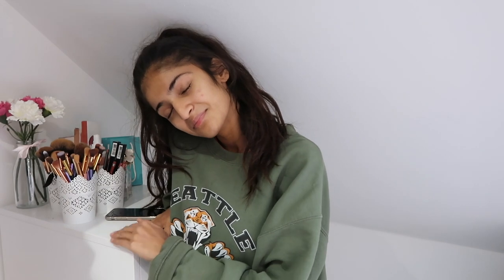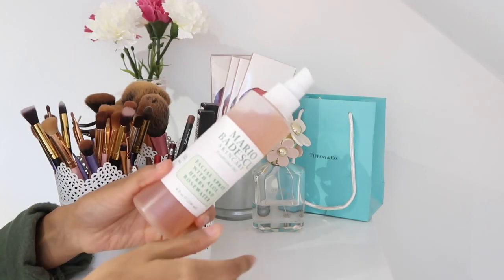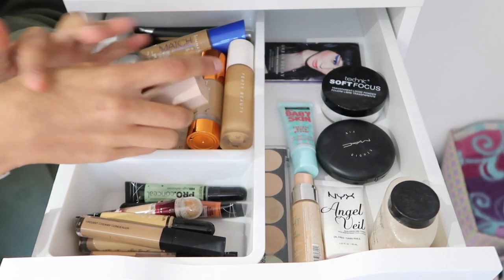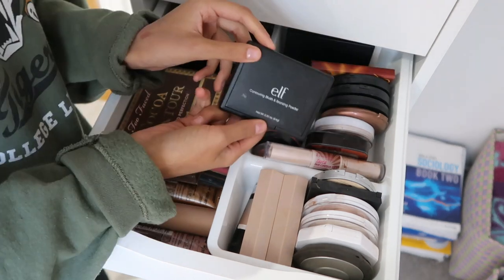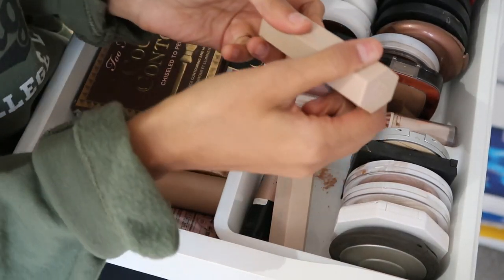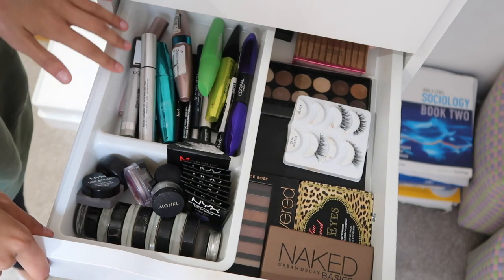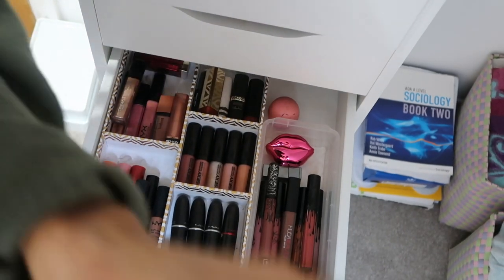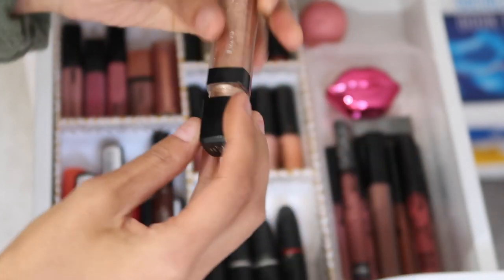17 YEAR OLD’S MAKEUP COLLECTION + STORAGE 2017💋 Kim Mann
Drawers- IKEA Alex 9 Drawers
Storage, Dividers- IKEA and HOMESENSE (should be easy to find)

♡ FOLLOW ME-
❀Instagram➜ @kimkmannbeauty    @kimmmann_
❀Snapchat➜ @kimmannyoutube